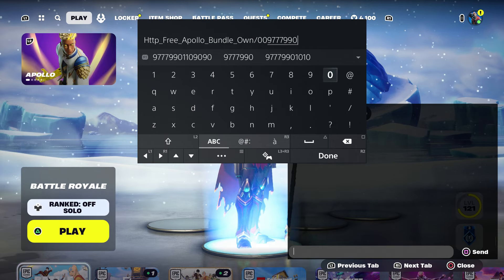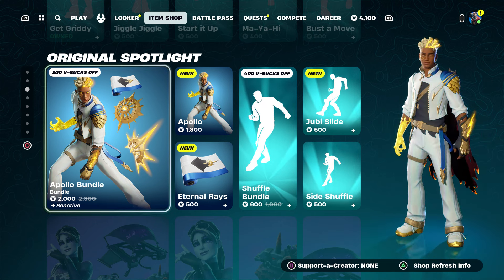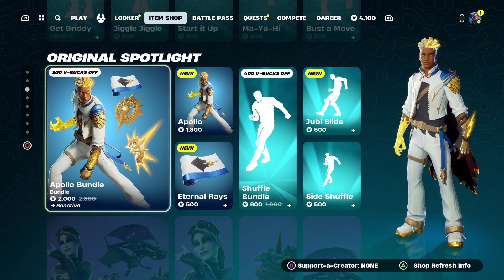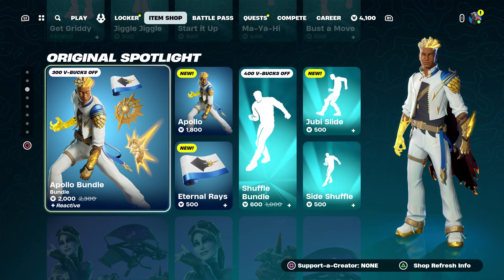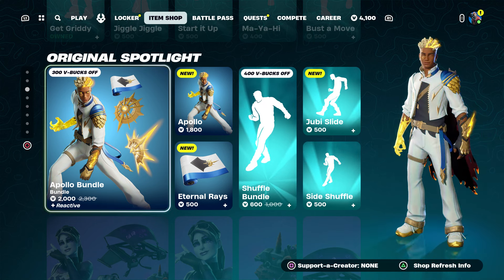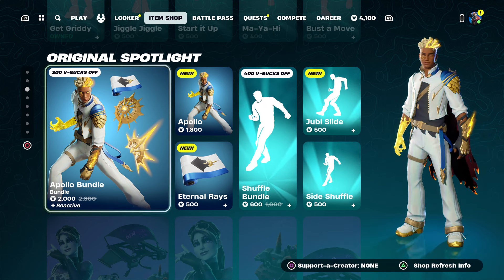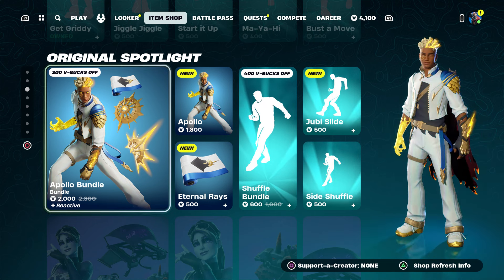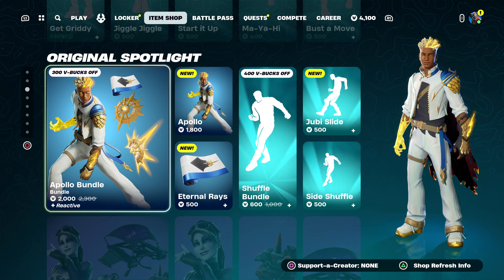How To Get Apollo Skin NOW FREE In Fortnite (Unlocked LEGO Apollo Style) Apollo's Sunrise Back Bling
HOW TO GET APOLLO SIREN SKIN FREE IN FORTNITE!

What’s up guys in this Fortnite battle royale video on ps5  Xbox series x pc Nintendo Switch and & Mobile iOS & Android in Fortnite Chapter 5 season 2 Apollo Skin Bundle will be cool and Fortnite in Fortnite Apollo Skin Bundle of Battle royale and Fortnite Season 2 Fortnite has Season 2 as part of Chapter 5 Battle pass and New Apollo Skin Bundle And Apollo Skin Fortnite with Apollo Skin Fortnite and Apollo Skin Fortnite Apollo Skin as if Fortnite Apollo Skin and Fortnite Apollo Skin has Fortnite Apollo Skin and How to get Apollo Skin in Fortnite is easy in Chapter 5 Apollo Skin And Apollo Skin is easy and Apollo Skin Fortnite is Fortnite & Apollo Skin challenges Apollo Skin challenge and Apollo Skin is done and Apollo Skin Fortnite Apollo Skin will be cool Edit styles. Hopefully you guys enjoyed this video! Unlock secret skin update event live Fortnite item shop maybe!